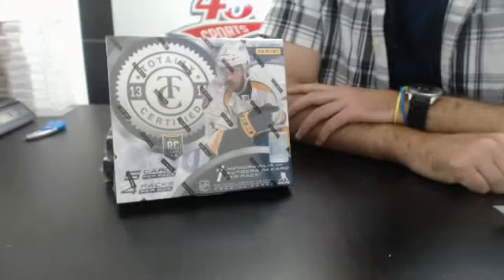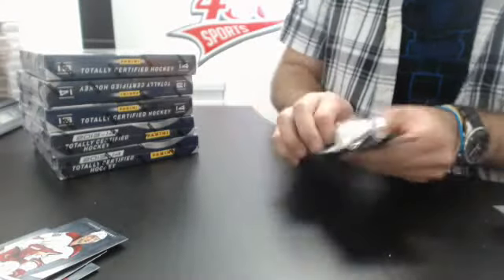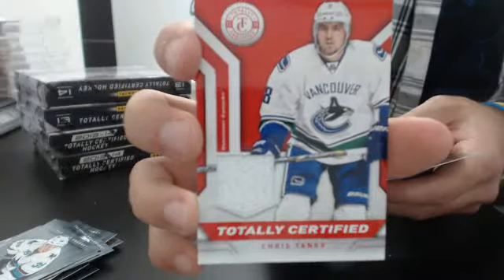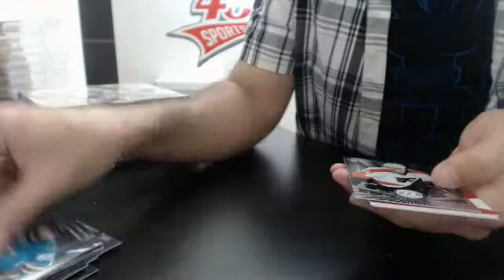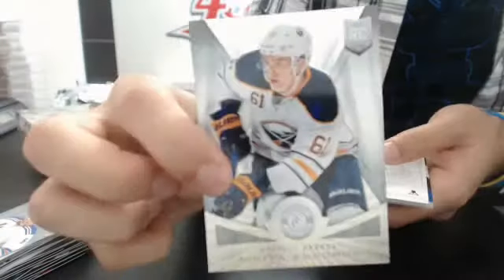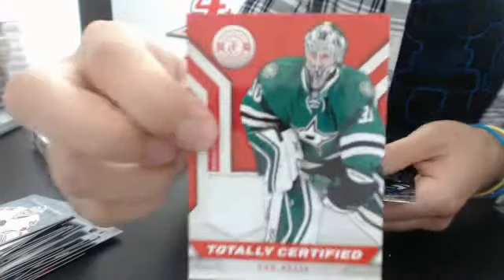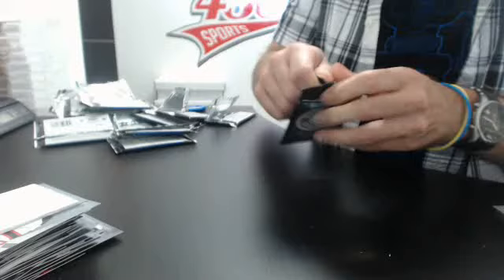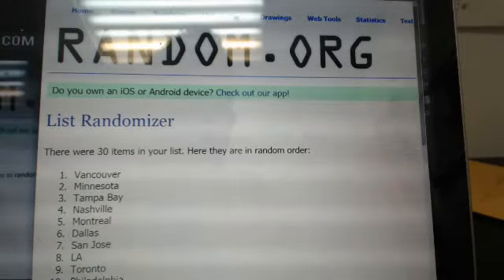450 Sports #270 - 2013/14 Totally Certified hockey half case break (6 boxes)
450 Sports #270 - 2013/14 Totally Certified hockey half case break (6 boxes)